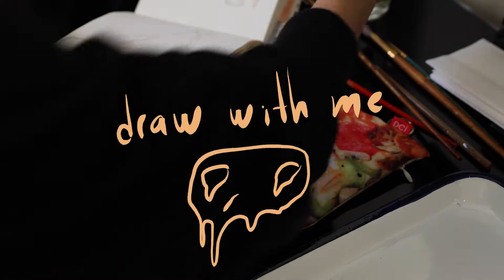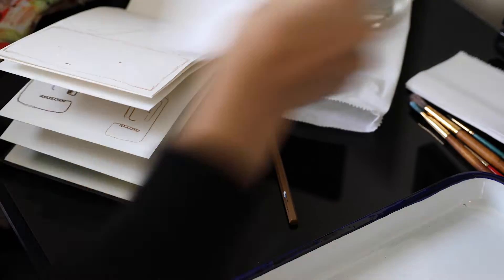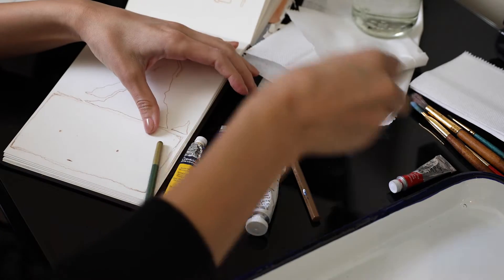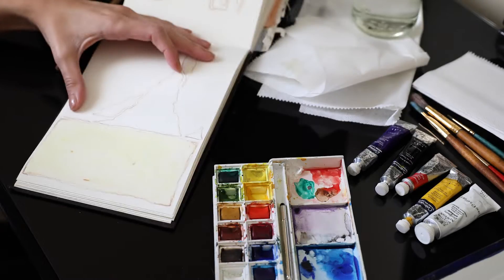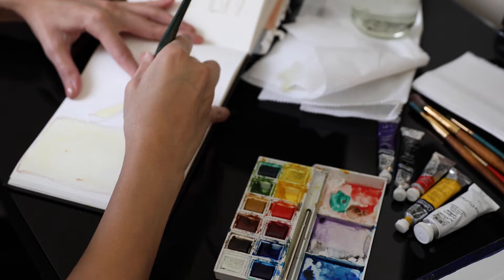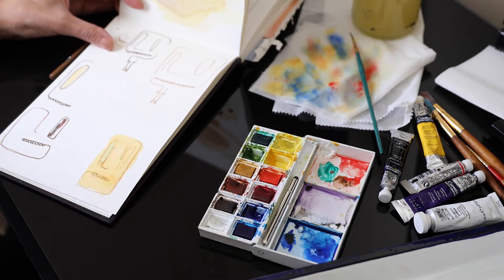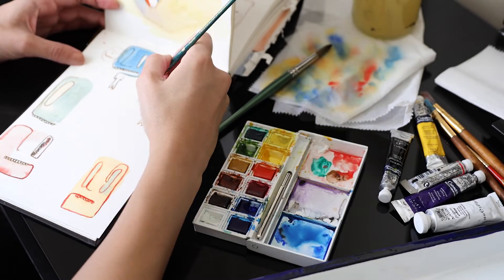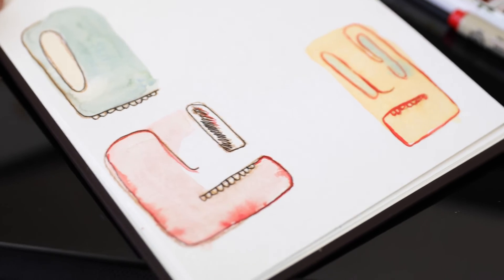draw with me | 001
Ignore the awkwardness in the audio recording.

Song- Yung Kartz--Freedom